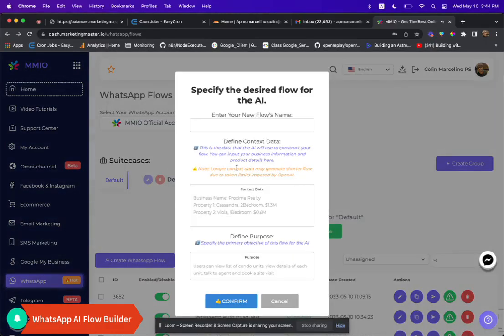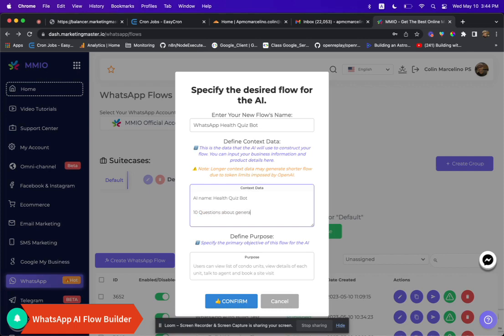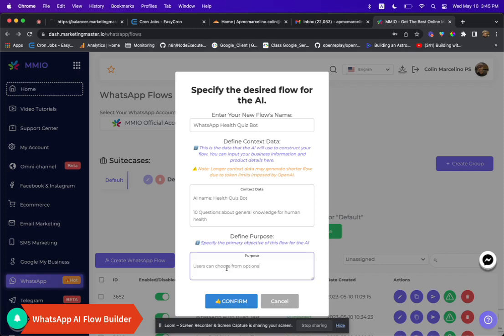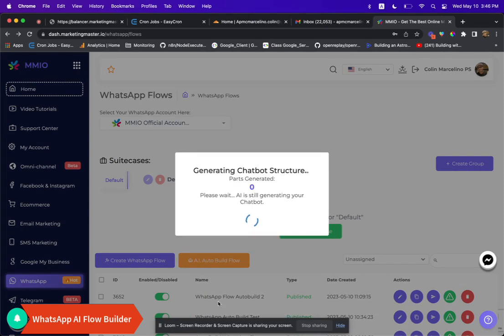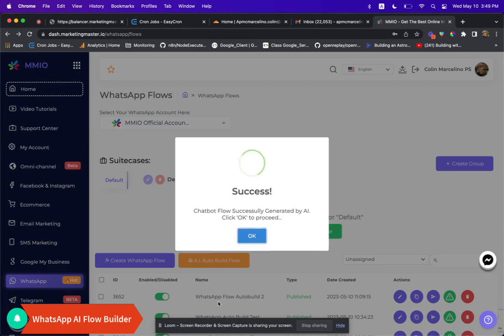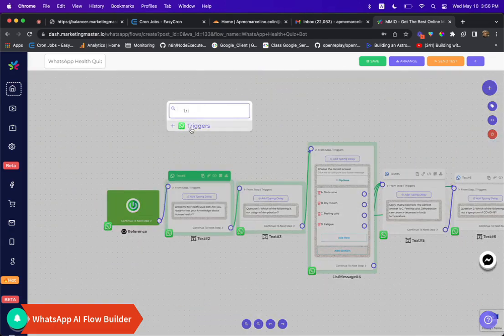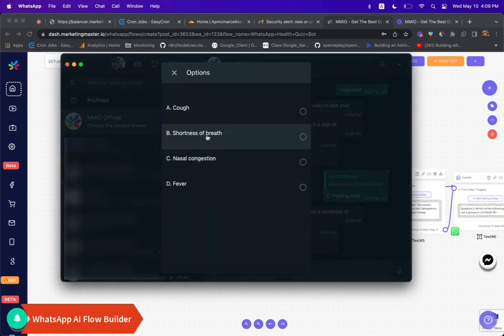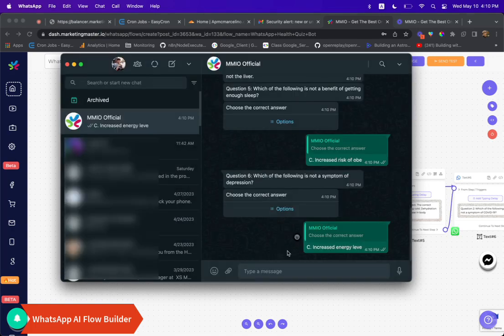Create Epic Quiz Bots in Minutes 🚀 WhatsApp AI Flow Builder Unleashed! 💥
Unlock the true potential of WhatsApp marketing with the revolutionary AI Flow Builder! 🤖🌐 In this video, we'll show you how to create an engaging and interactive quiz bot in just minutes, without any coding or complicated setups. Say goodbye to manual flow creation and hello to the future of WhatsApp marketing! 🔥📈

🔹 AI Flow Builder: Effortless, fast, and efficient
🔹 No coding skills required: Perfect for beginners and experts alike
🔹 Boost audience engagement: Keep your subscribers hooked with fun and informative quizzes

Don't miss out on this game-changing feature that will revolutionize your WhatsApp marketing strategies. 🌟 Join us as we explore Marketing Master IO's AI Flow Builder for WhatsApp and get ready to up your marketing game! 💪